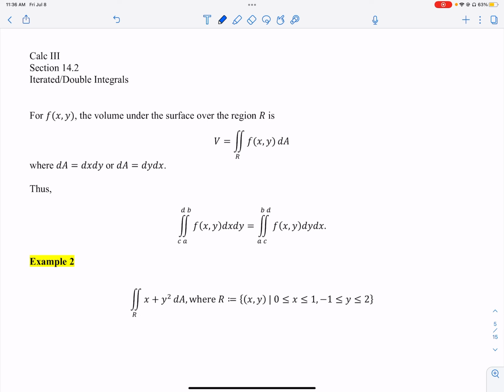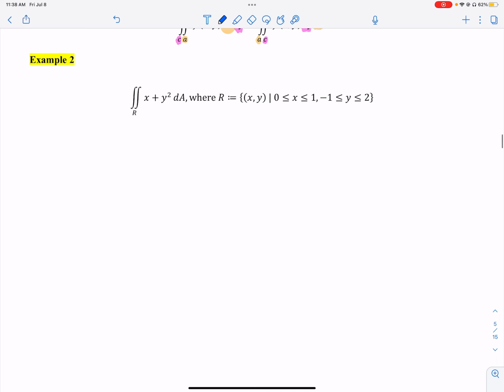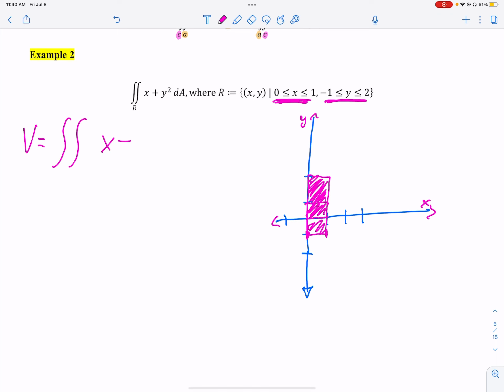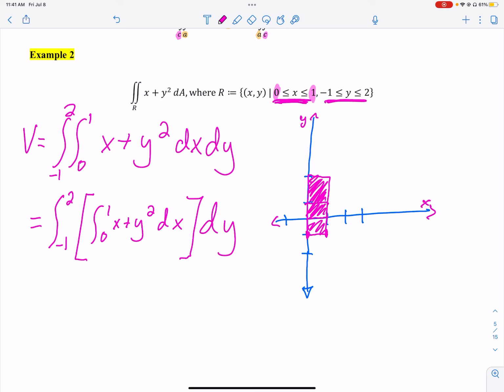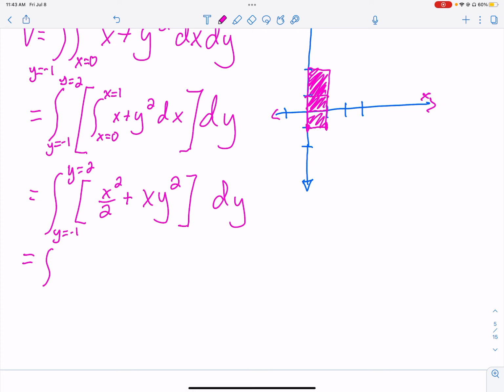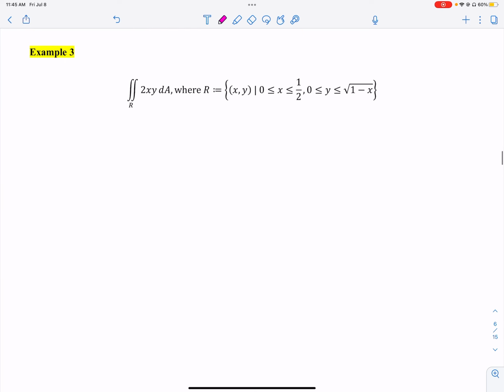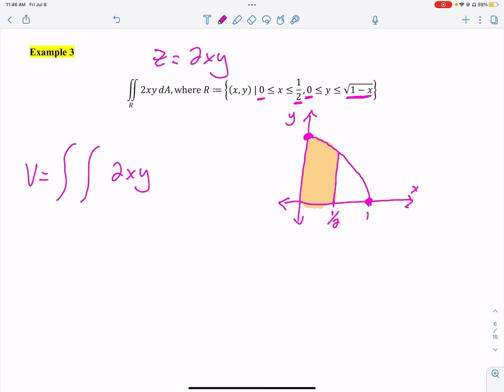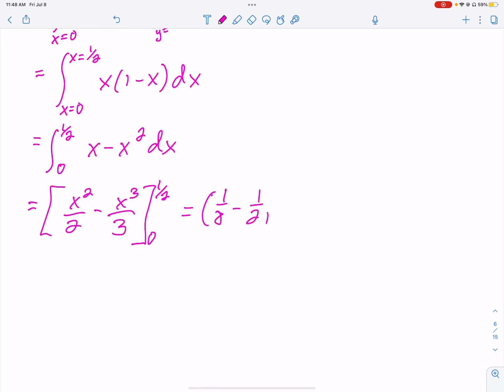66. Calc III Section 14.2 Part 1